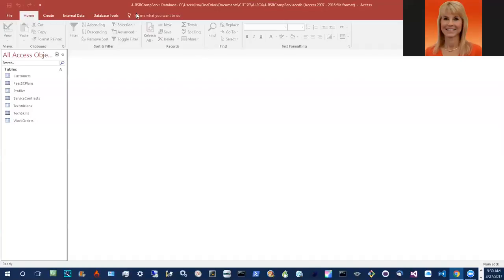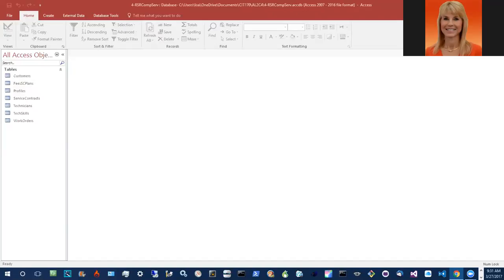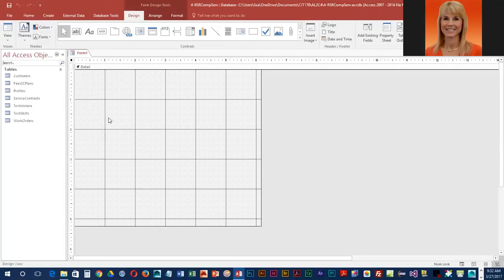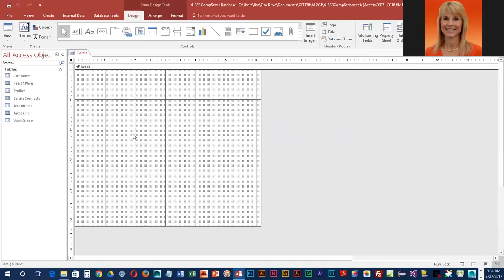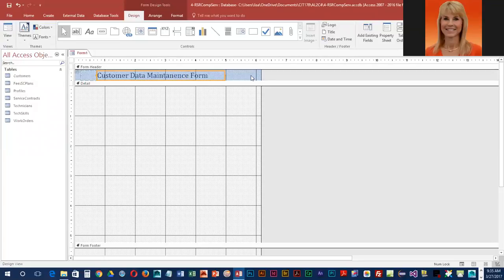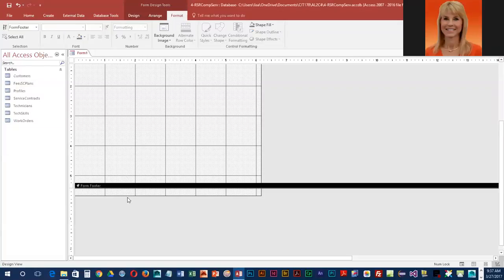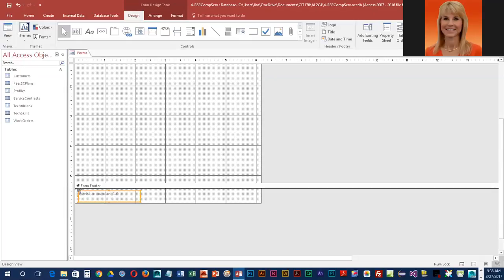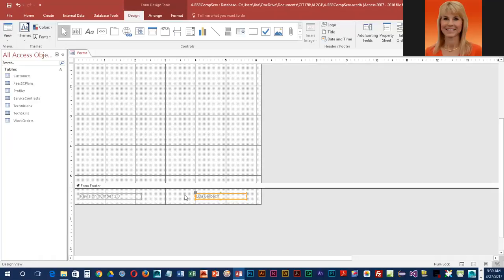Project 1a Starting a new form using design view and adding a title and label control object